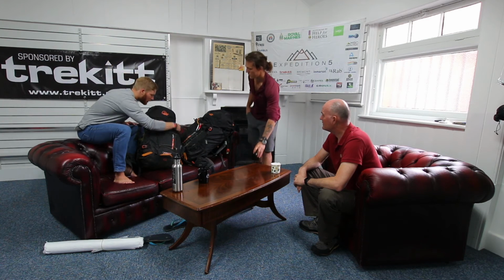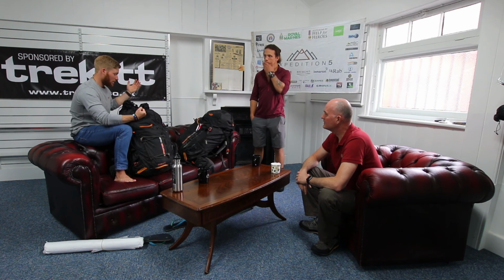ExpeditionFive Kit Review Part 1: Lowe Alpine Expedition 75:95 Rucksack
The madexplorers took the time to visit us in our Hereford shop to talk about all the kit they had used (and thoroughly abused) on their crossing of Papua New Guinea. This is the first video in the series and features the guys reviewing their Lowe Alpine​ Expedition 75:95 rucksack!